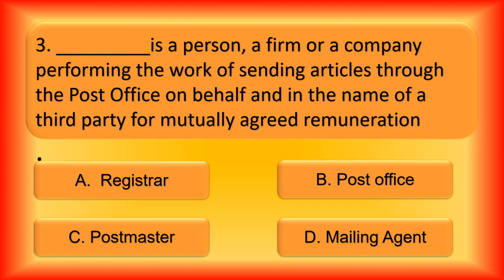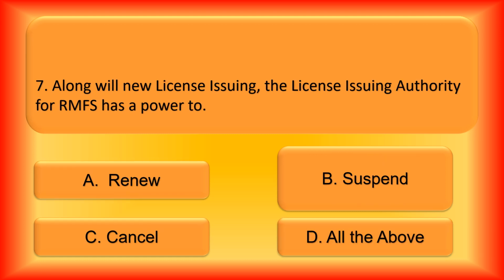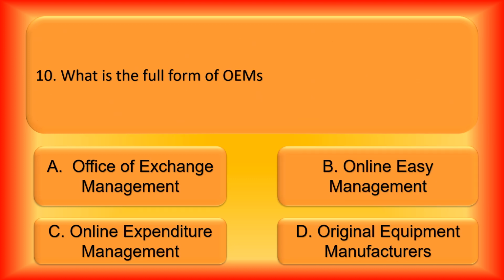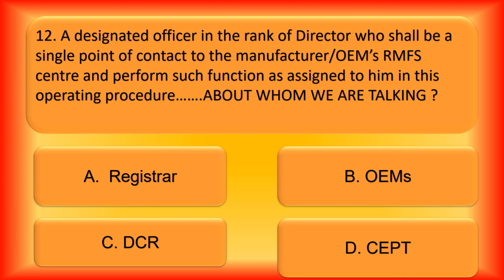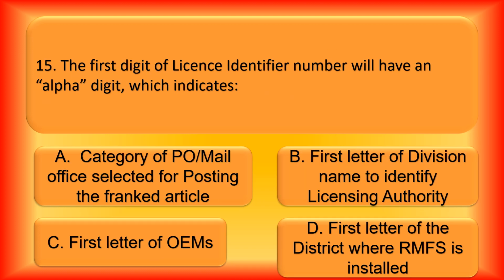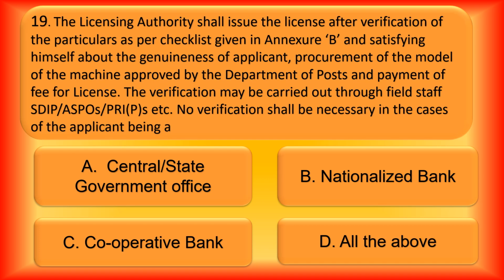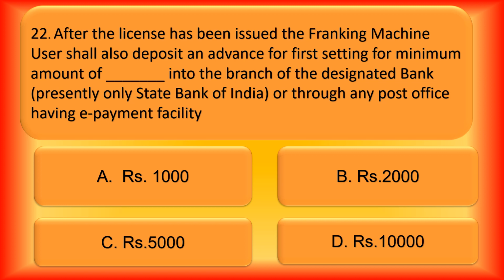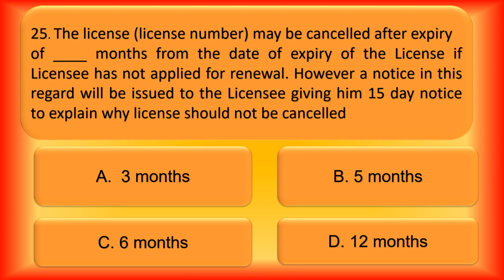PO Guide Part-1 : Remotely Managed Franking System (RMFS) from study Room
Very useful video for various postal exam aspirants.

Study Room   [Check for the logo]